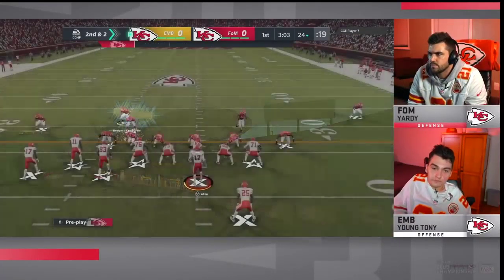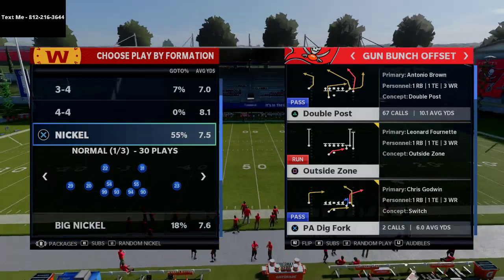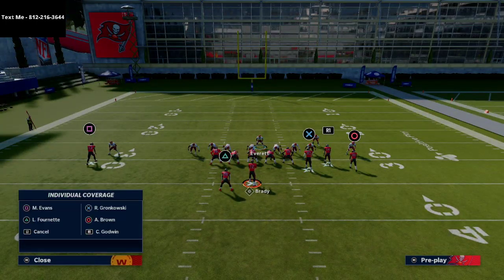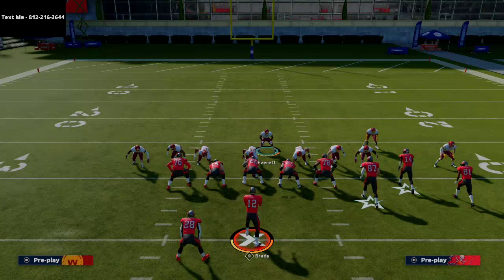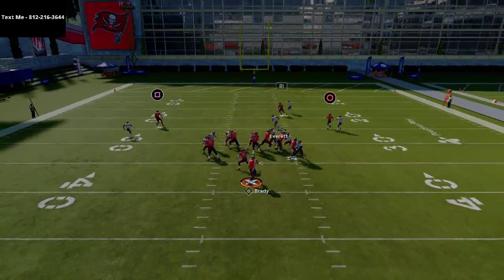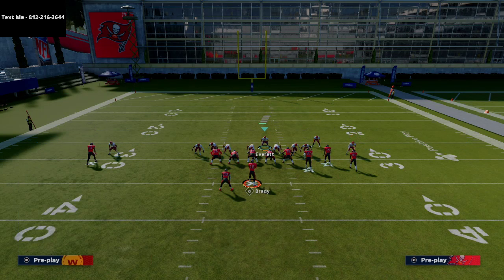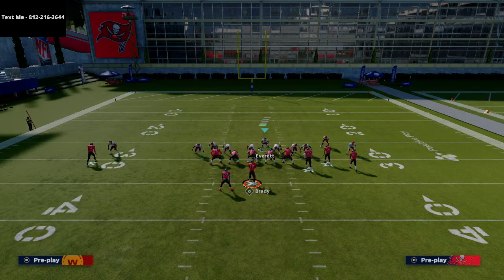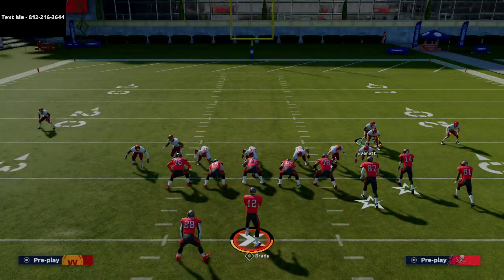How Yardy's 3-4 Bear Defense Can Give Any Offense a Tough Time in Madden| Madden 21 Tips and Tricks